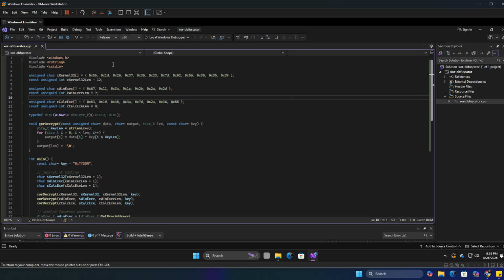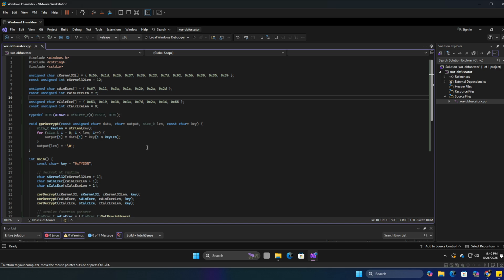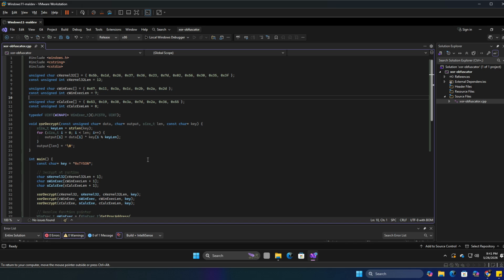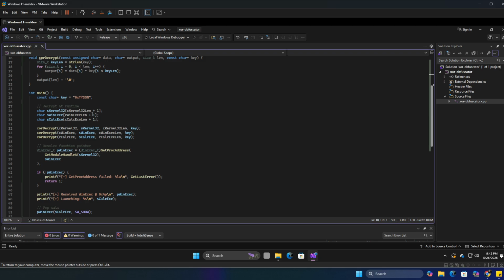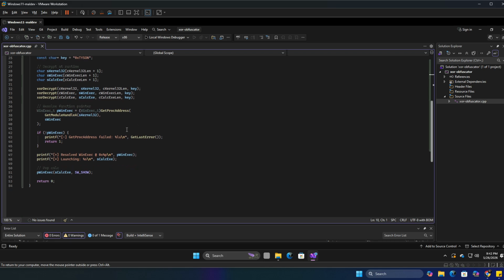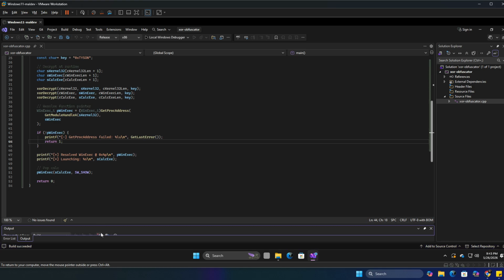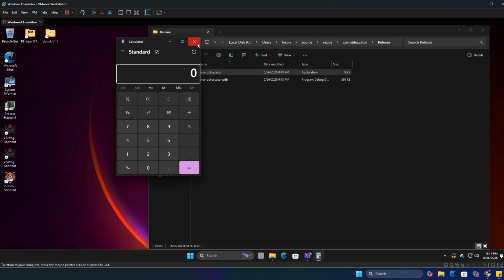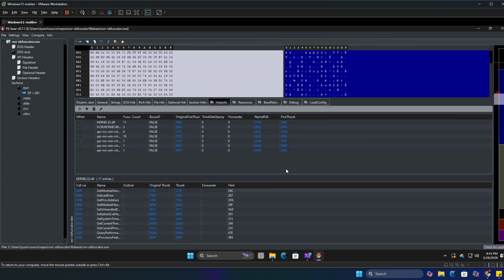XOR String Encryption in C++: Hide API Calls from EDR and Static Analysis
Run strings on this binary - you won't find WinExec. You won't find calc.exe. You won't find kernel32.dll. Nothing. That's the point.

In this tutorial, I'll show you how to use XOR string encryption in C++ to hide API calls, function names, and DLL references from static analysis tools and EDR string scanners - then decrypt them at runtime to execute normally. We launch calc.exe via WinExec while keeping every sensitive string invisible to strings.exe and PEBear's import table analysis.

This is a foundational malware development and red team technique. Before you can understand AMSI bypass, IAT evasion, or direct syscalls - you need to understand why strings get you caught and how XOR encryption solves it.

🧠 What You'll Learn:
• Why static analysis tools (strings.exe, PEBear, Detect-It-Easy) catch malware by scanning for plaintext API names and DLL strings
• How to pre-encrypt sensitive strings (kernel32.dll, WinExec, calc.exe) with a custom XOR key using Python
• Storing XOR-encrypted strings as hex byte arrays in C++ — no plaintext in the binary
• Writing an XOR decrypt function that takes data, output buffer, length, and key — decrypting at runtime
• Dynamically resolving WinExec at runtime using GetModuleHandleA and GetProcAddress — no IAT entry
• Verifying the result in PEBear: empty import table, no string matches, zero static signatures
• Why this technique bypasses string-based AV/EDR detection — and what the next layer of detection looks like

💻 XOR Decrypt Chain:
Python pre-encrypt with key 0xtison → store as hex byte arrays → XOR decrypt at runtime → GetModuleHandleA("kernel32.dll") → GetProcAddress("WinExec") → function pointer → calc.exe launches

⚙️ Concepts Covered:
XOR encryption · string obfuscation · malware string hiding · EDR evasion · static analysis bypass · GetProcAddress · GetModuleHandleA · dynamic API resolution · C++ malware · IAT evasion · PE-bear · strings analysis · runtime decryption · malware development · bypass antivirus

⏱️ Timestamps:
00:00 Demo — Launching calc.exe with no visible strings
00:30 XOR String Encryption Explained — the hex byte arrays
02:04 Runtime Decrypt Logic — the XOR function in C++
03:48 Build and Run the Binary — compile and execute
04:28 PEBear Verification — confirming zero static signatures

→ How Malware Hides API Calls: Dynamic API Hashing and IAT Evasion Explained
→ EDR Evasion: Direct Syscalls with ntdll — Replacing VirtualAlloc and CreateThread
→ How to Build a DLL Injector in C: OpenProcess → WriteProcessMemory → CreateRemoteThread